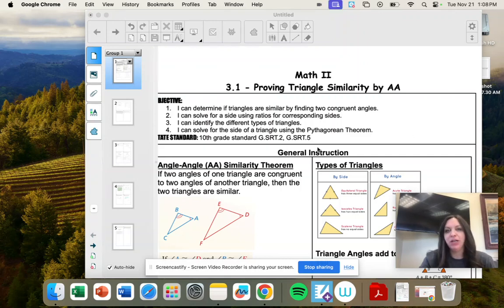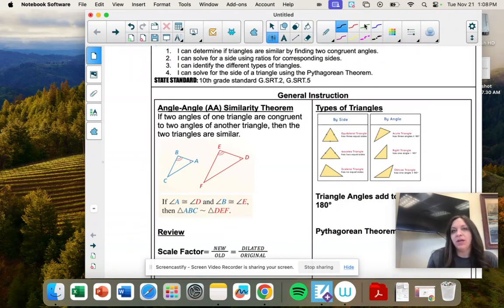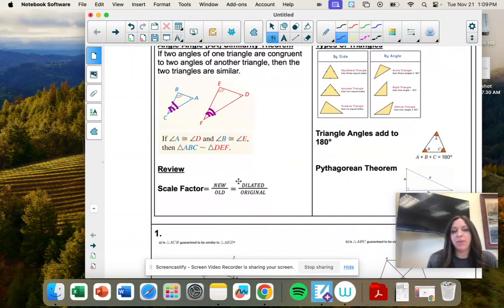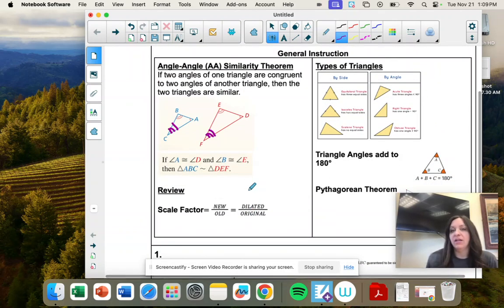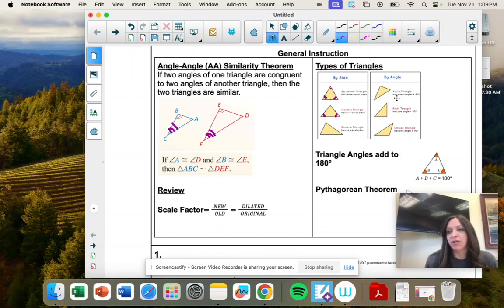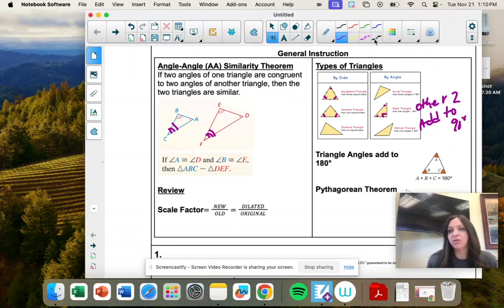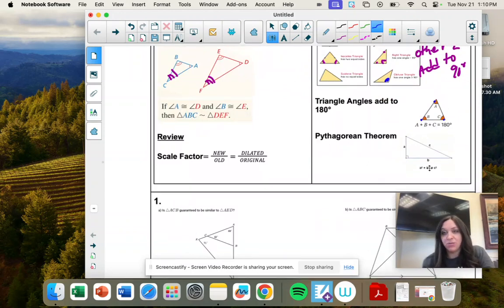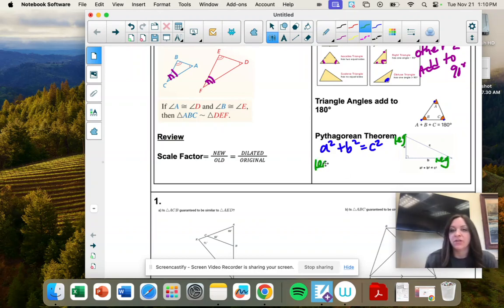Math 2 Q3, 3.1 General